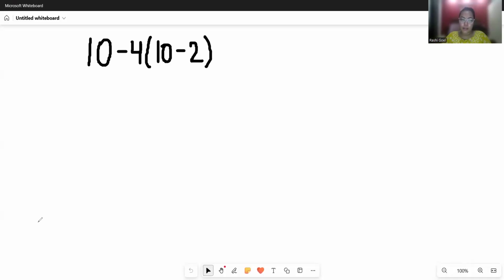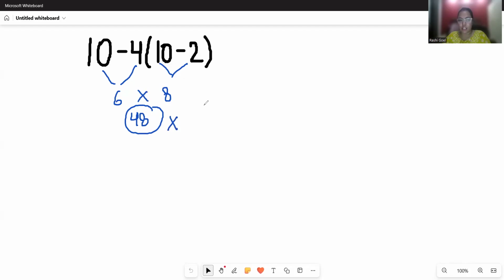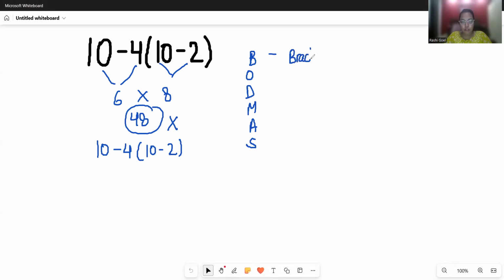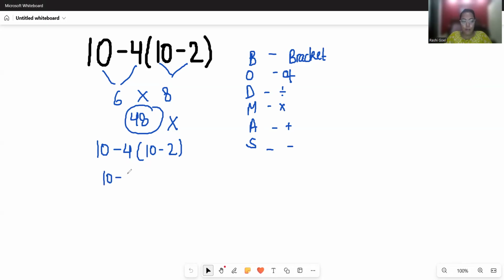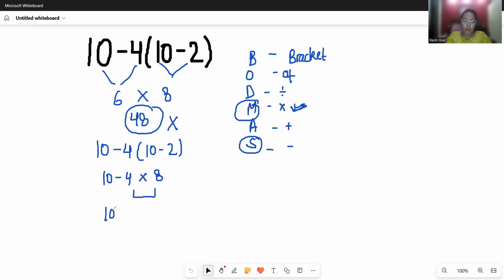Can You Solve This Before the Timer Ends?